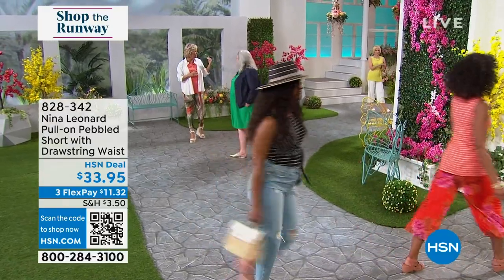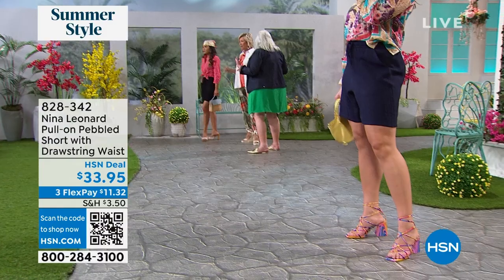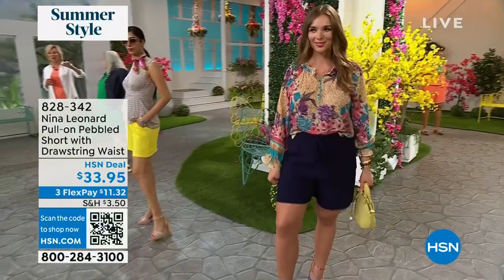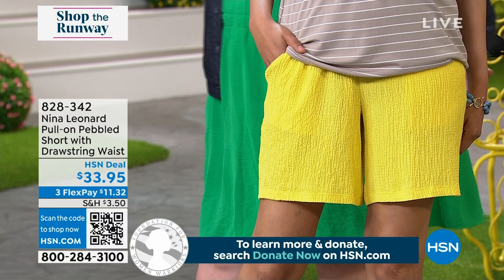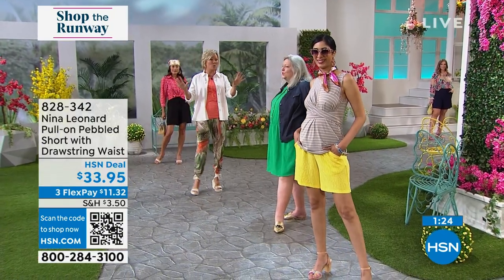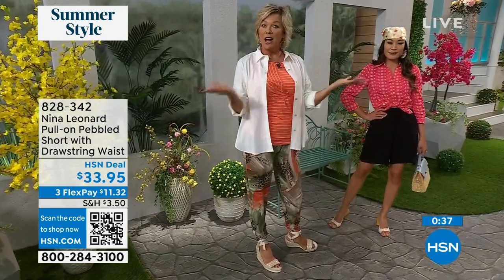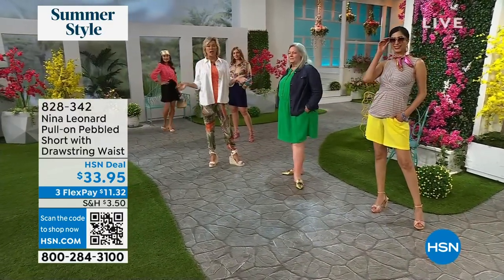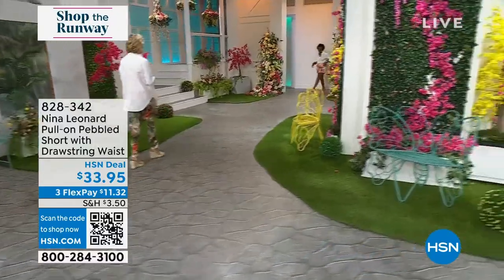Nina Leonard Pullon Pebbled Short with Drawstring Waist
Build an ohsocomfortable summer wardrobe around casual yet chic pieces like this pullon Bermuda short from Nina Leonard.